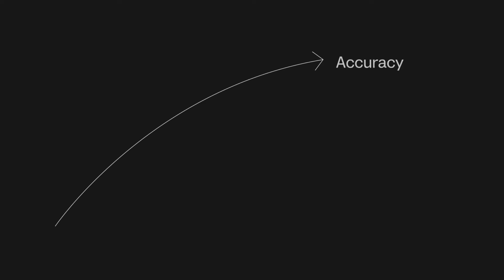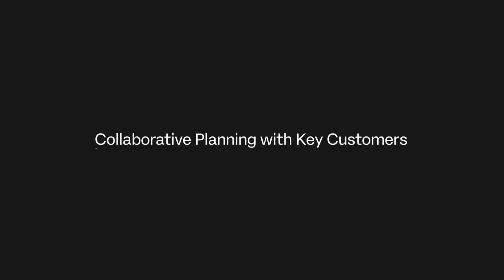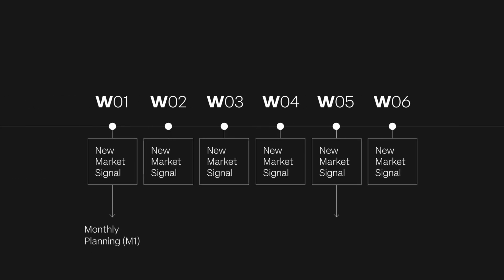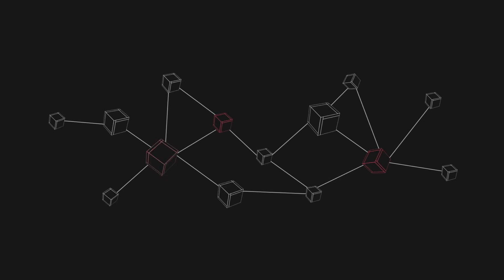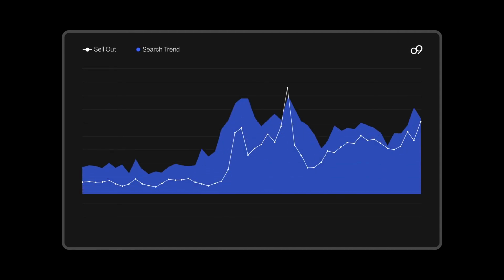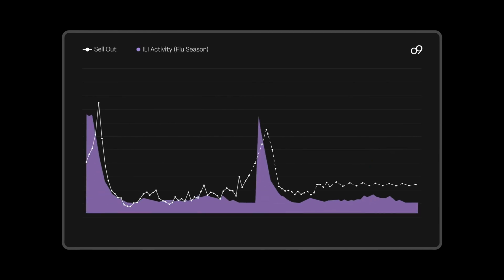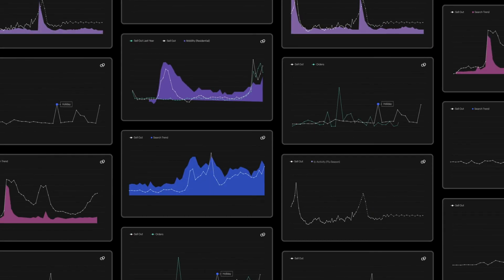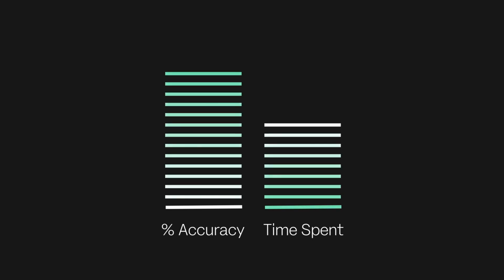o9 Digital Brain — Driver based Machine Learning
Explore content on supply chain optimization, demand forecasting, inventory management, and strategic planning.
Join us as we revolutionize your supply chain operations and drive business success with cutting-edge solutions and strategies.